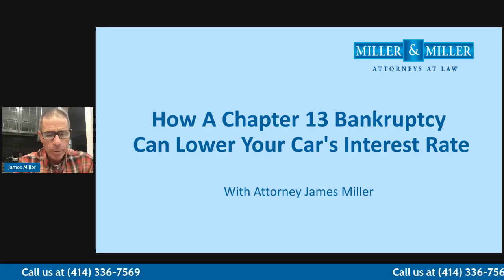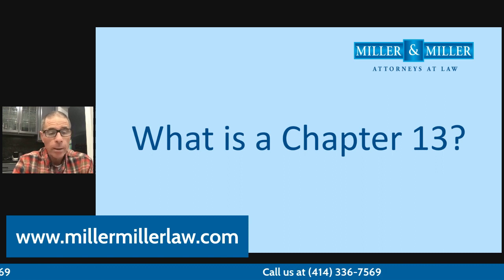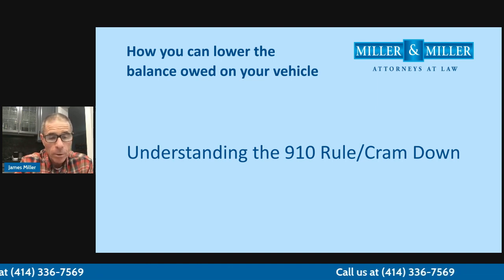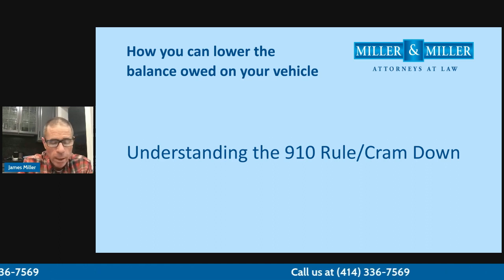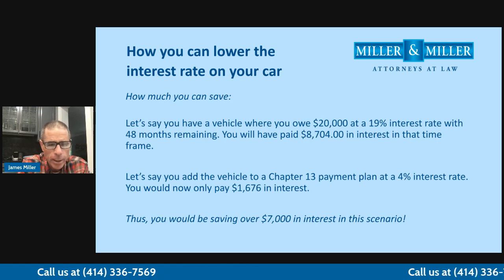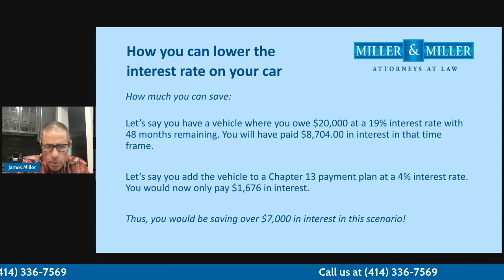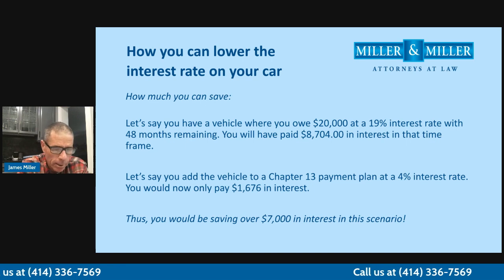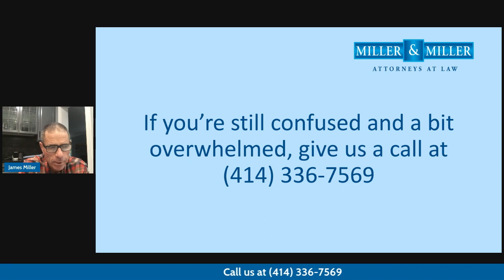How a Chapter 13 Bankruptcy Can Lower Your Car's Interest Rate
If you're struggling to make payments on your car, filing for bankruptcy might be your best bet.

Chapter 13 bankruptcy can help you lower your car's interest rate, which means you'll be able to afford more of your monthly payment and keep driving your vehicle. 🚗